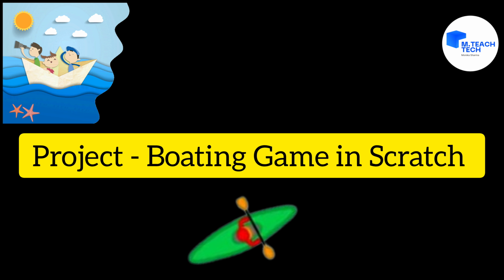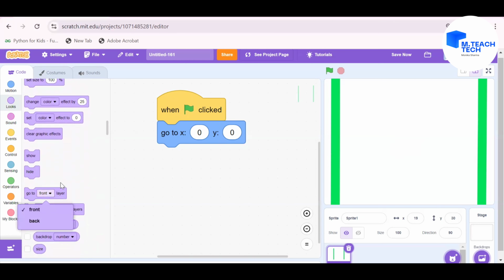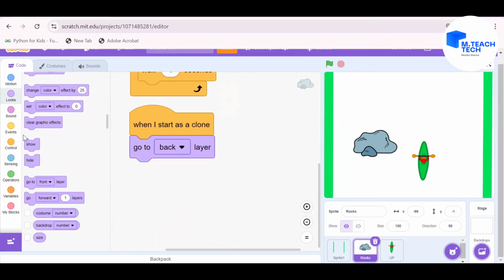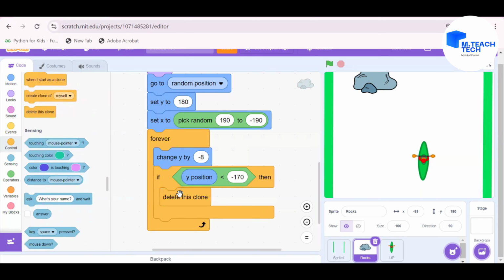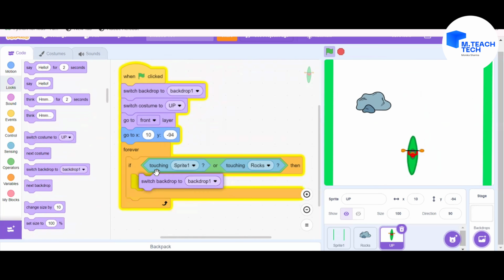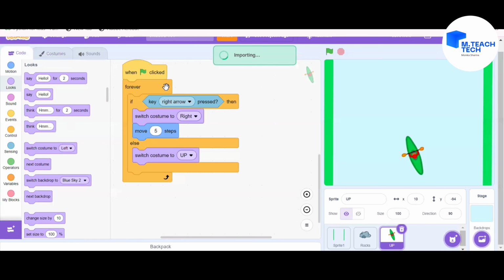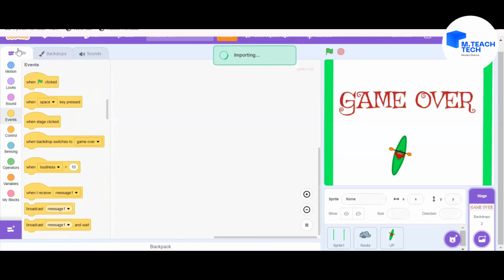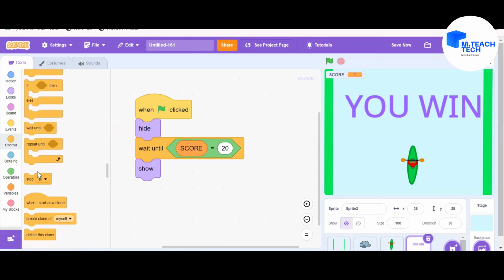How to create a Boating Game in Scratch || learn how to create a Game in Scratch || Scratch Project